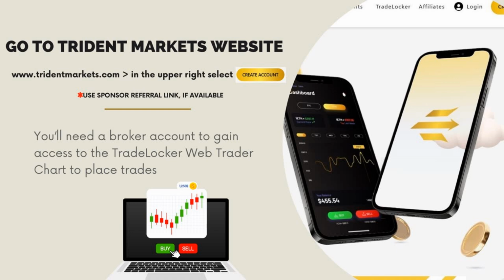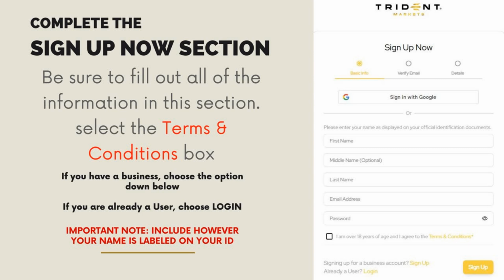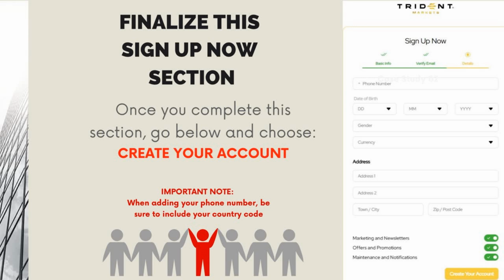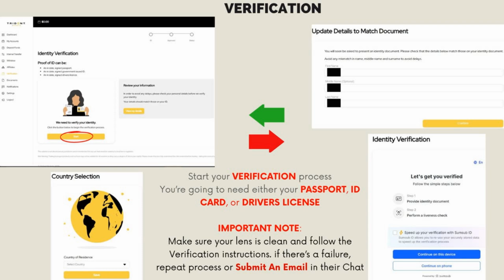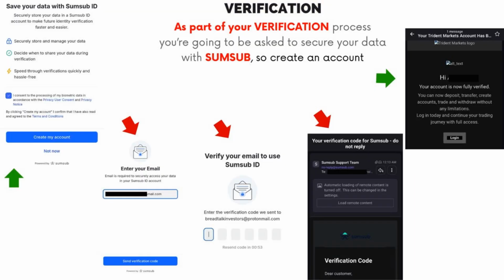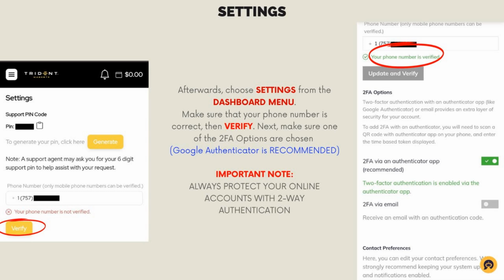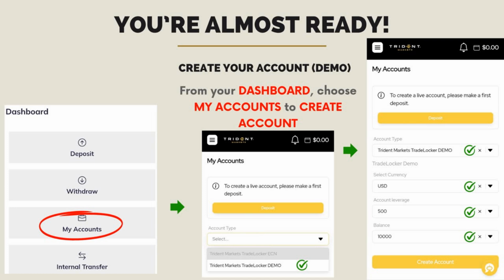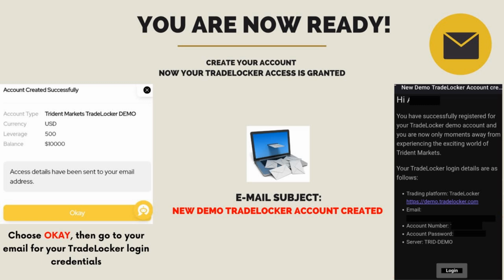How To Setup Your Trident Markets Broker Account For Tradelocker | Tutorial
In this step‑by‑step tutorial, I’ll walk you through setting up your Trident Markets broker for TradeLocker. Whether you’re new to trading or looking to switch platforms, this guide makes the process easy and painless.

What You’ll Learn:

Creating and verifying your broker account

Linking TradeLocker to Trident Markets

Navigating the dashboard and basic settings

Feel free to pause, rewind, and follow along at your own pace. Still have questions?

💼 Join My Business
Interested in trading professionally or building your own business? I’m expanding my team! Reach out and discover how you can become part of our growing trading community.